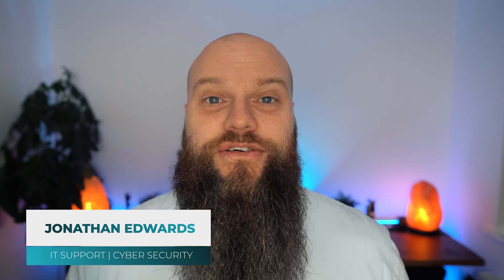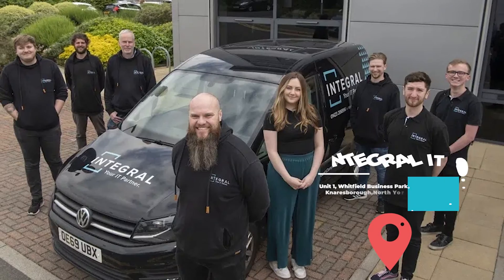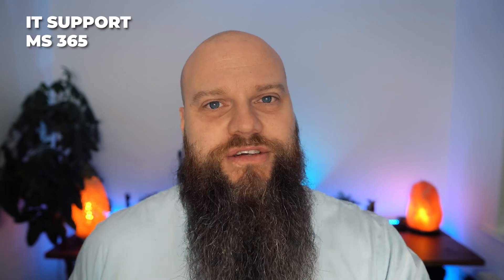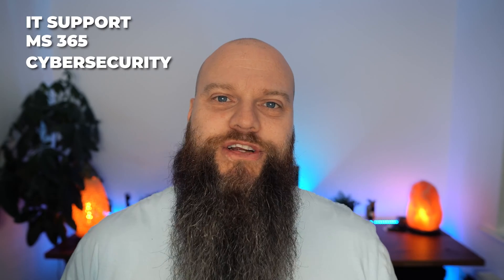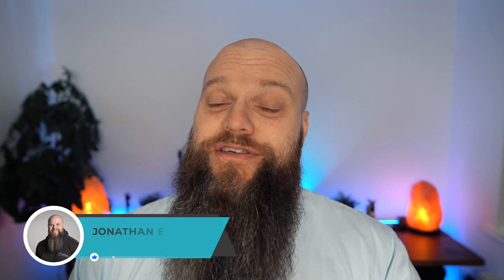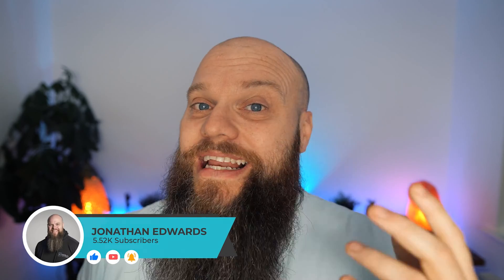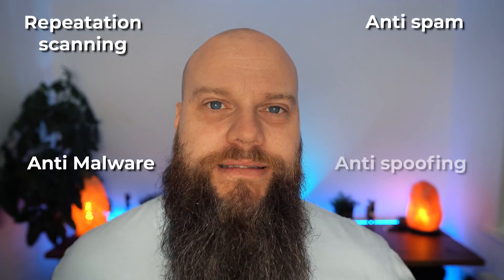Microsoft Defender for Office 365 - How to Protect Your Email from Hackers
For Microsoft 365 users, how does Microsoft protect your email?

What does Microsoft do to protect your email? What technology do they have in place to make sure you don’t become the victim of a cyber-attack? And, does Microsoft provide everything you need? Or do you need to buy a third-party bolt-on for extra protection?

Anytime you buy a Microsoft 365 mailbox – that could be an exchange online mailbox on its own or a mailbox that is part of Microsoft 365 business basic or standard – you will get Microsoft’s basic email protection – which is called Exchange Online Protection.

So, is that all you need? Or do you need more protection for your email? Well, in my opinion, you need more and that opinion seems to be shared with Microsoft too because they have an advanced email security product called Defender for Office 365.

Defender for Office 365 is available in two flavours – Defender for Office 365 Plan 1 and Defender for Office 365 Plan 2
These are both available as standalone products, so you can choose to buy either plan 1 or plan 2 and add them to your email for extra protection. These are reasonably priced. I’ve listed them here in British Pound, but you can do your conversion to your local country.

00:00 Introduction
02:12 The Basics
02:40 Exchange Online Protection
03:53 Defender 365 Part 1
08:30 Defender 365 Plan 2
09:57 Outro